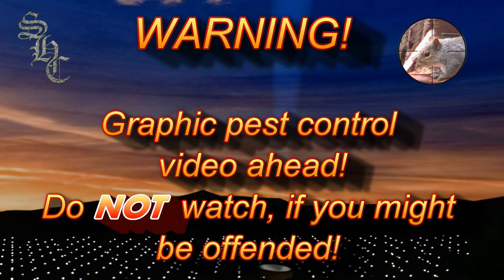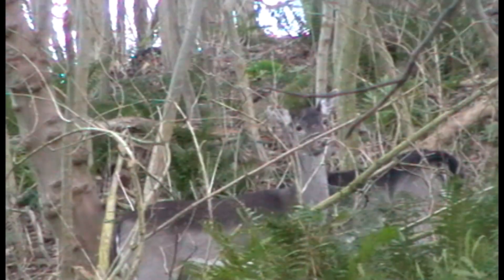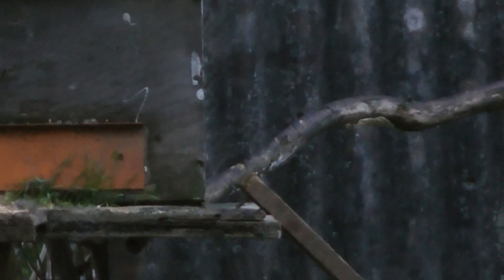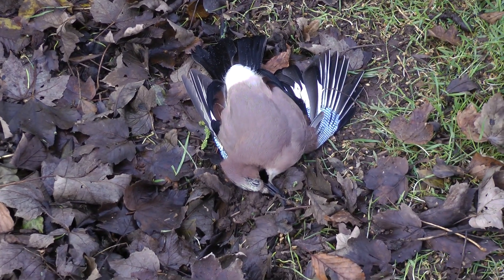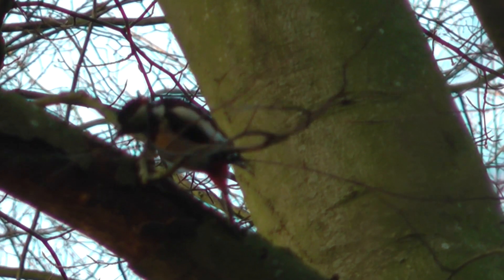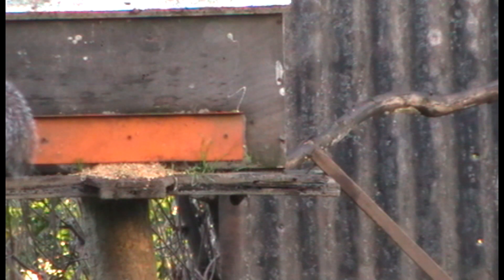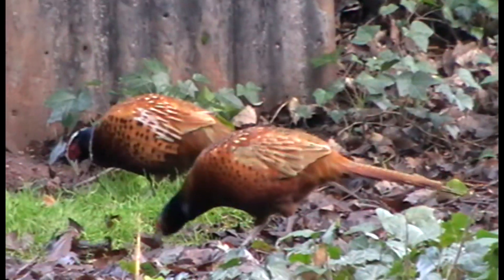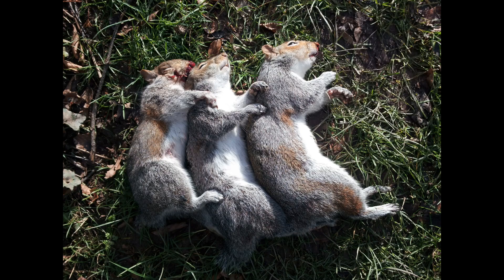Pest Control with Air Rifles - Compilation of Outings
It's been a while, but after many fruitless outings we actually got some squirrels! This is a compilation of outings where we had some success with them and some other bonus pests! We've had loads of blank sessions after them and we put that down to the strange weather and glut of natural food. Soon the pheasant season will be over and the feeders put out for them will be gone. Coupled with the colder weather we expect to get a lot more!